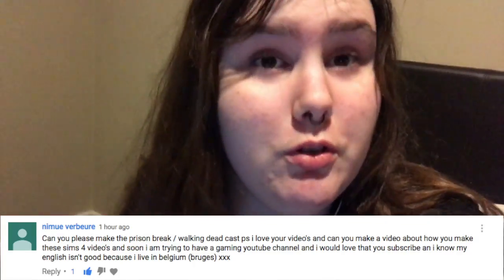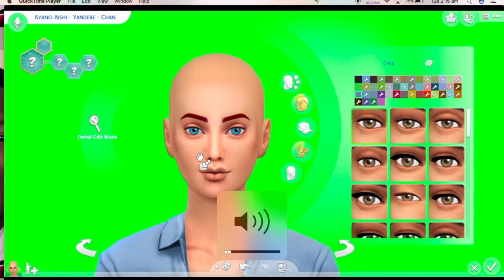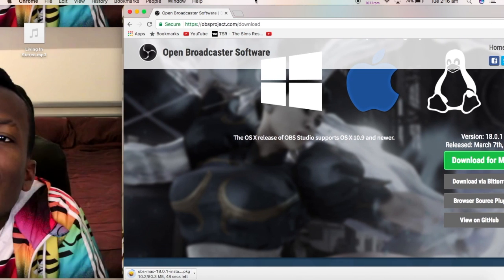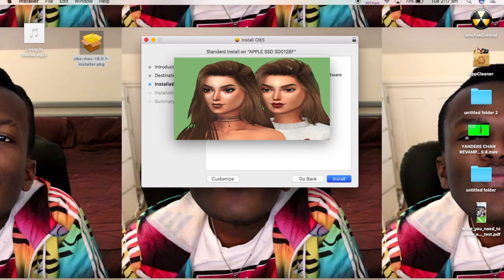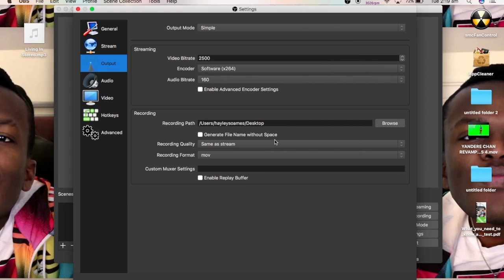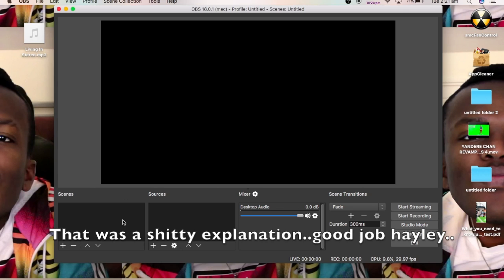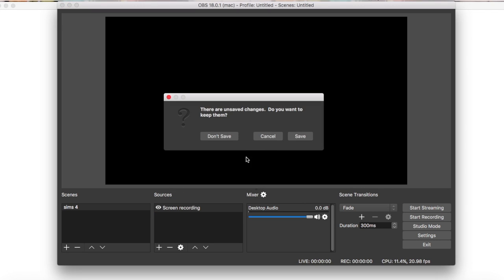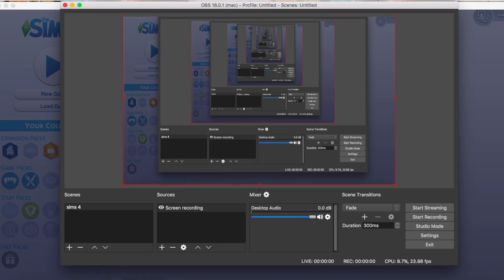HOW I RECORD MY SIMS VIDEOS!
THIS IS HOW I RECORD MY VIDEOS! THE SECRET IS OUT! OPEN THIS TO FIND OUT MORE!